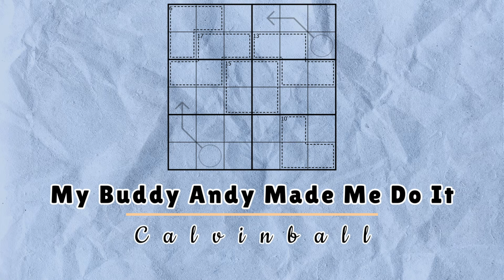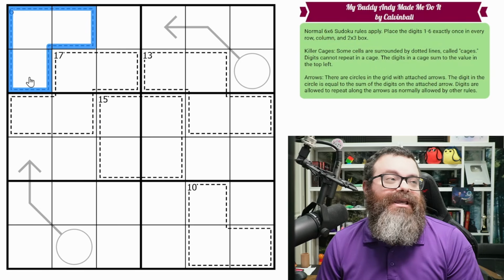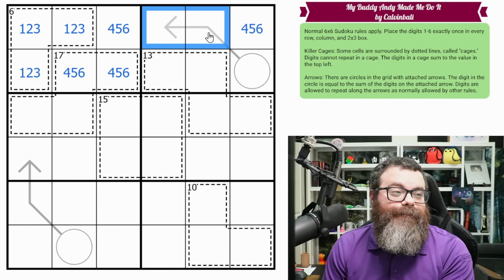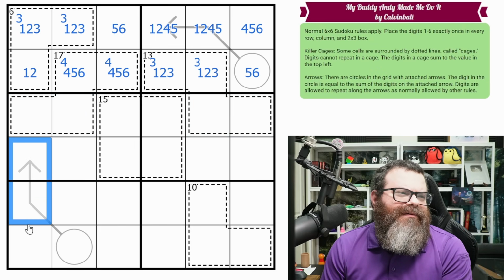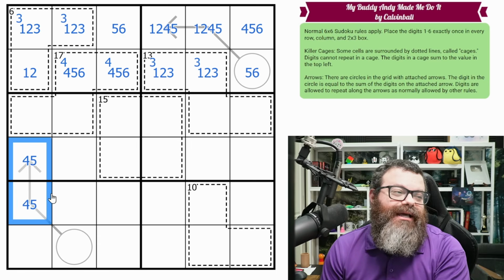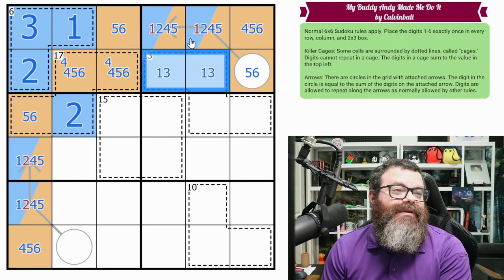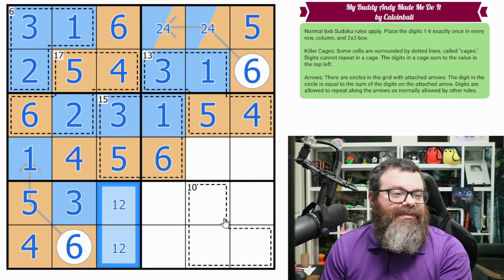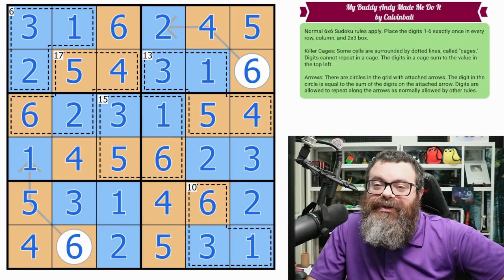Sudoku Adventure #1257 - "My Buddy Andy Made Me Do It" by Calvinball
0:00 Rules
01:04 Solve